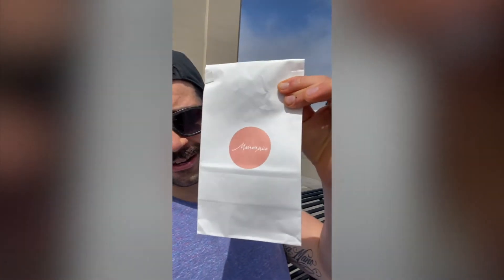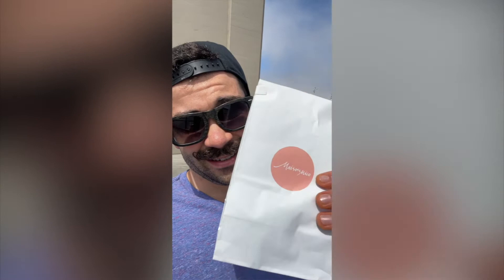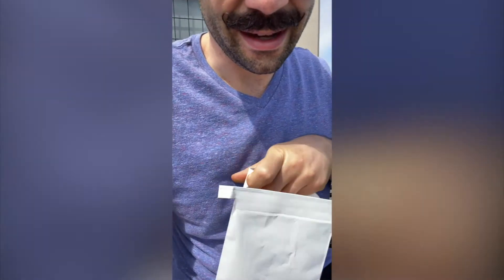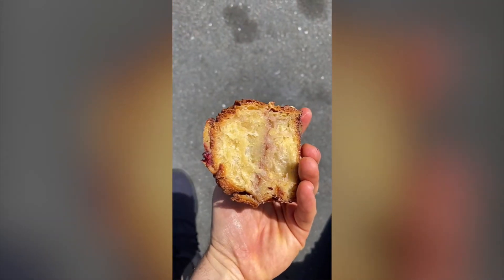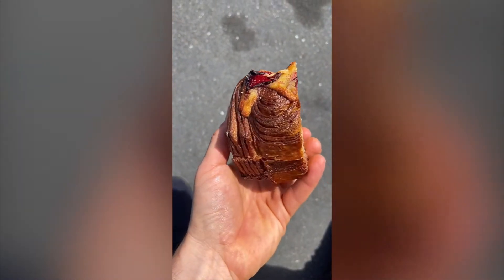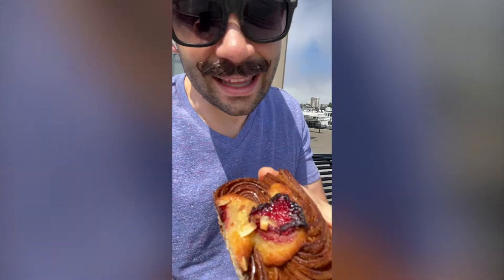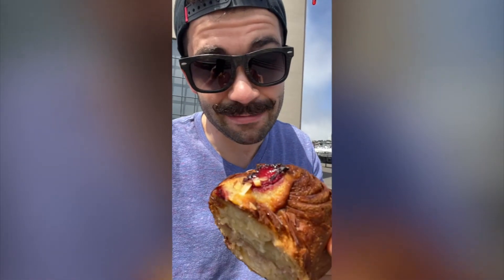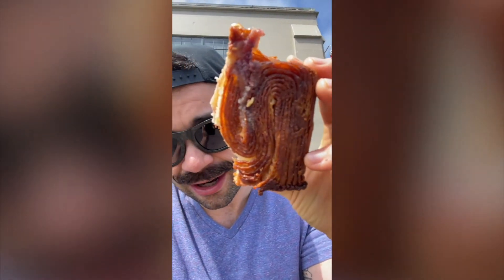I ate a Fancy French Pastry | vlog food review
So I don't do much vlogging content, but I do a lot of eating. I'm not here to rate or review places, more-so to take you on food journeys with me.

This treat was from Maison Nico here in San Francisco.

Instagram (Tag me so I can repost you!)